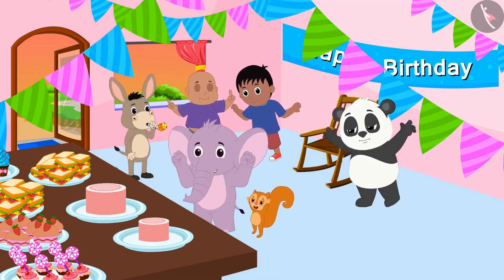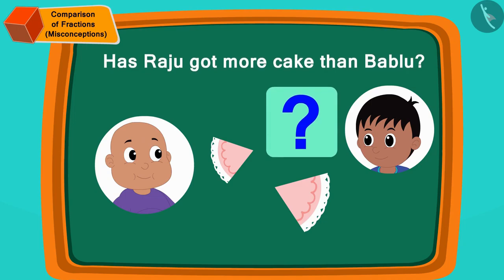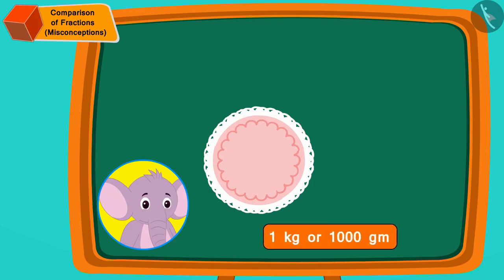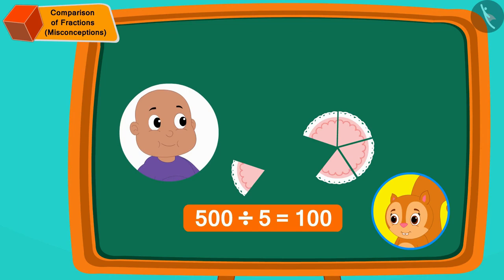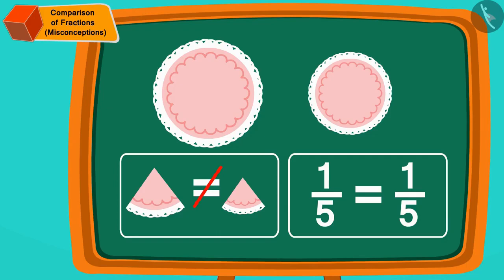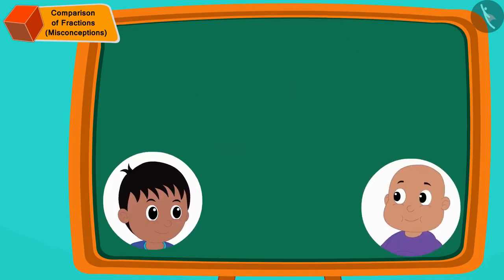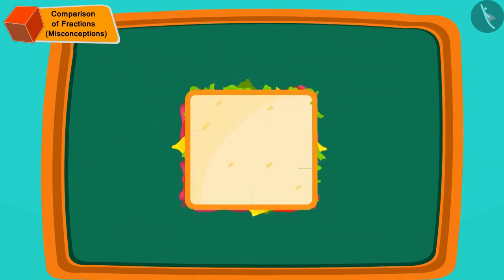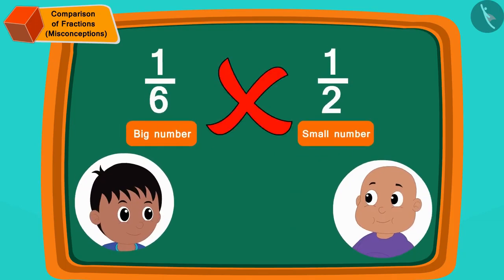Comparison of fractions Part-1 Part 3-3|| Class 5 || ENGLISH MEDIUM || MANA TV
Subject :  MATHS

Topic  : Comparison of fractions  Part-1